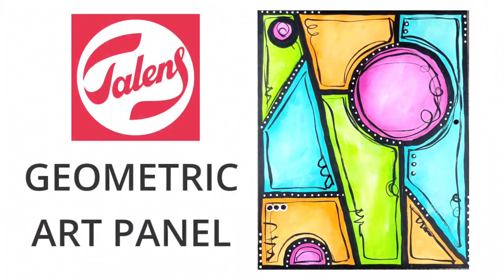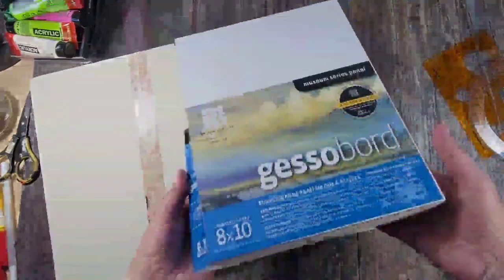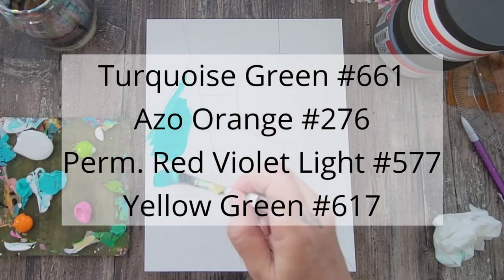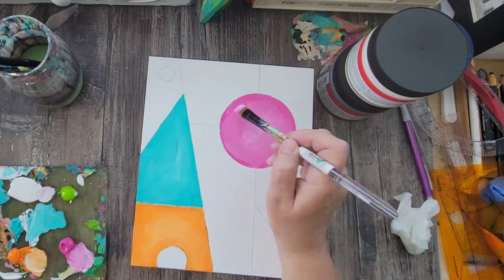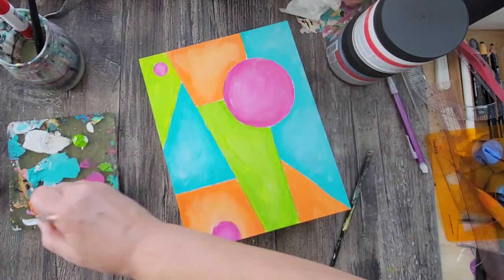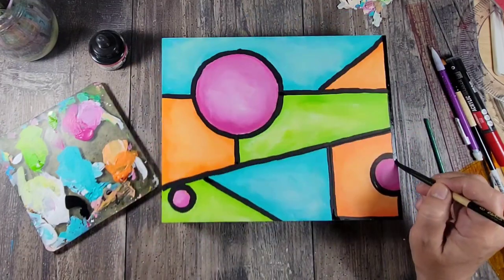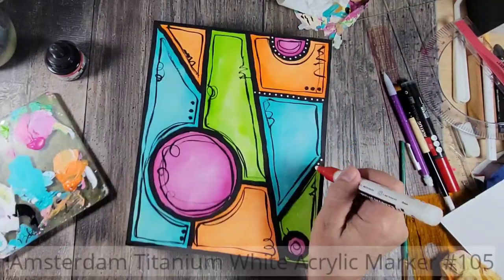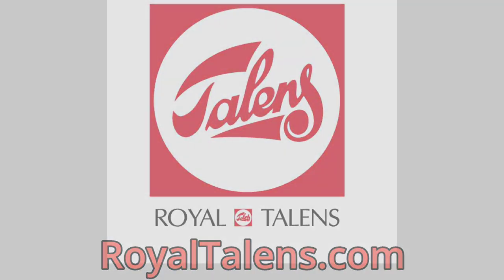Geometric Art Panel Using Amsterdam Acrylics!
Find Cat

Materials used in this tutorial:
Amsterdam Acrylic Paints
Turquoise Green 661
Azo Orange 276
Perm. Red Violet Light 577
Yellow Green 617
Amsterdam White Gesso
Talens Art Creation Sketchbook
Ampersand Wood Gesso Panel
Amsterdam Oxide Black Acrylic Ink
Amsterdam White Acrylic Marker
Brushes and Water Cup

Cat Kerr is a Mixed Media Artist, Instructor and Product Designer living in Central Florida. Her work has been featured heavily in numerous worldwide publications as well as appearing on the PBS show “Make it Artsy”. Cat currently teaches classes both online and at retreats around the country. She has collaborated with companies in the Arts and Crafts industry and created multiple product lines including foam stamps, stencils, and texture plates.